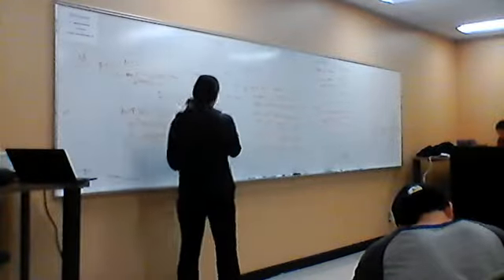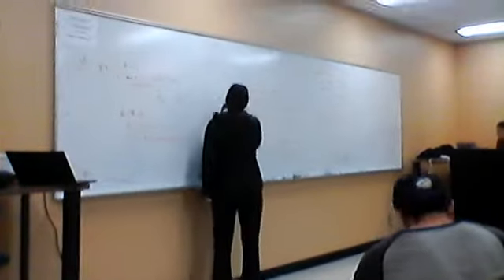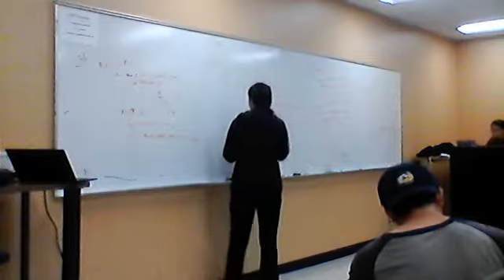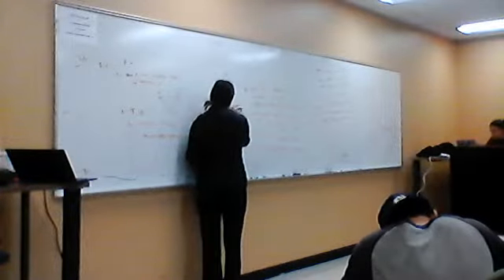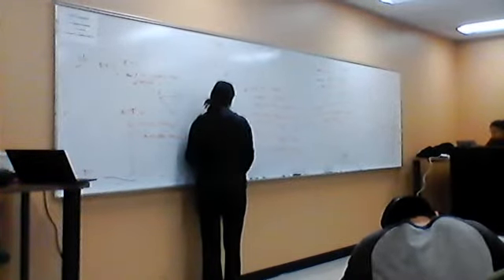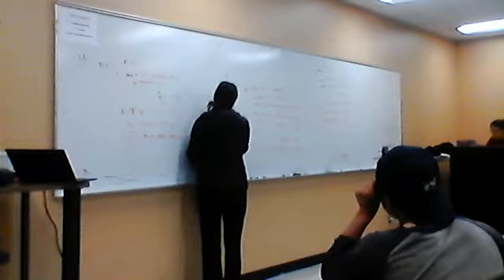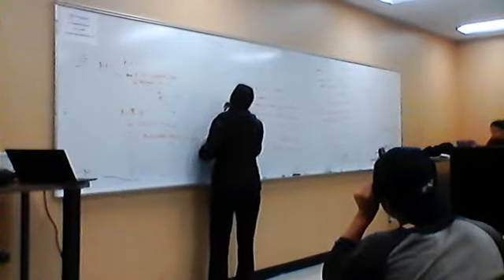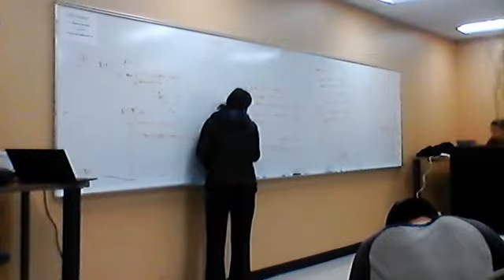WIN 20180912 15 24 09 Pro